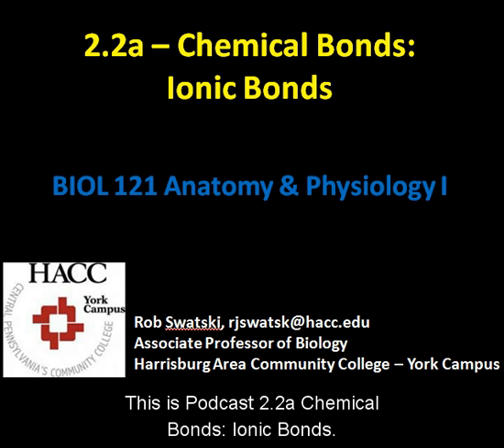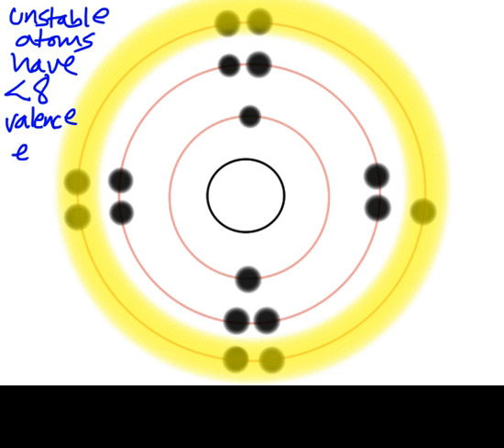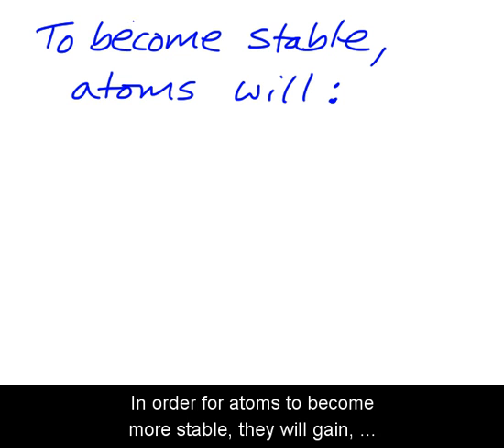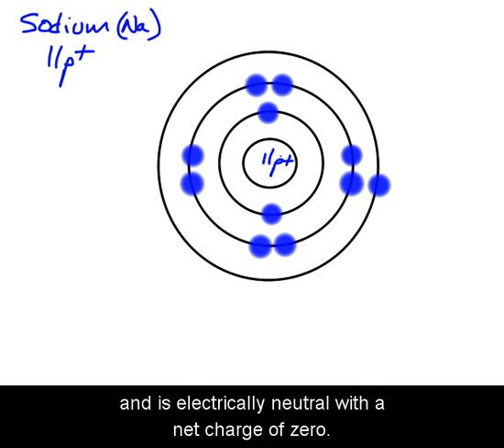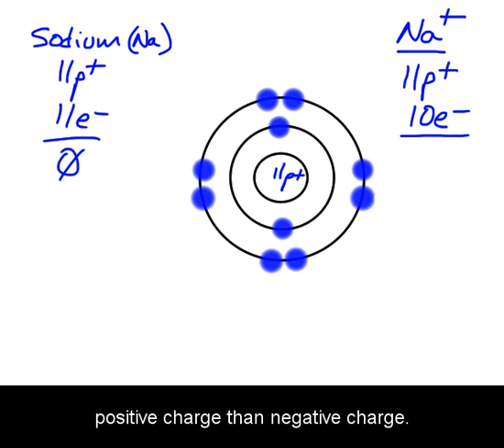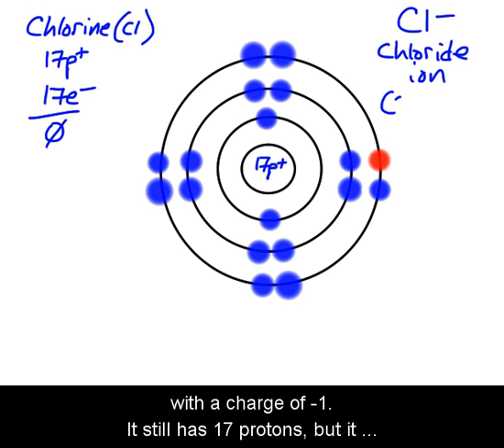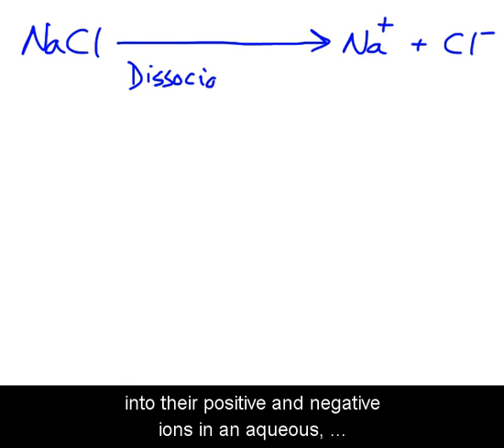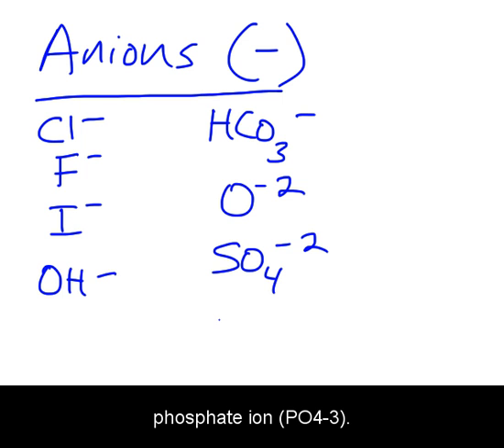2.2a Chemical Bonds_ Ionic Bonds